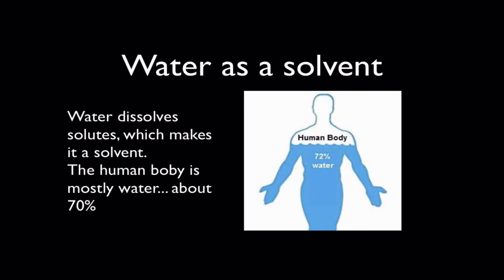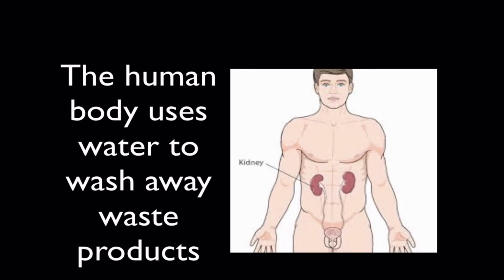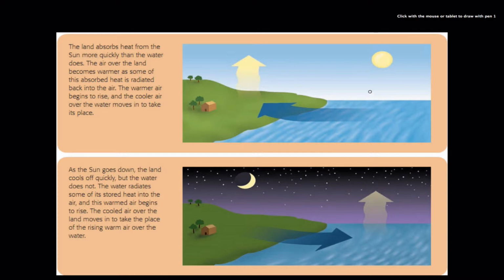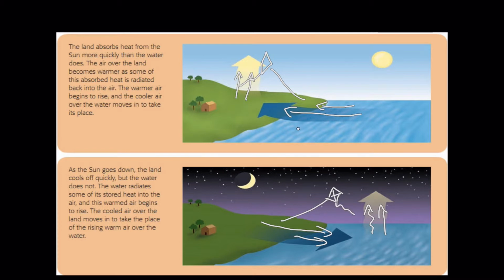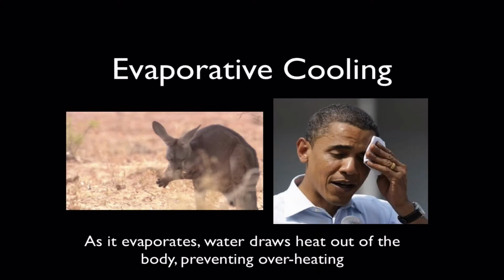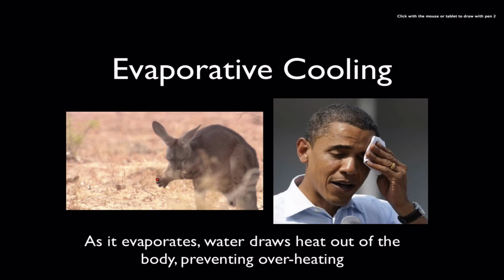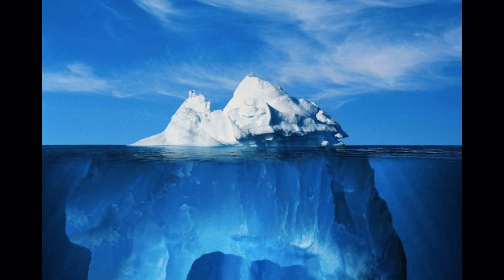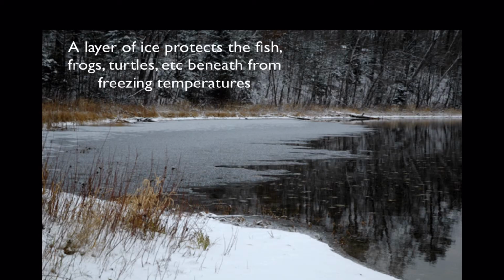Unit 2 Pt 4 Other Properties of Water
Water as a  solvent, water has high specific heat, ice floats